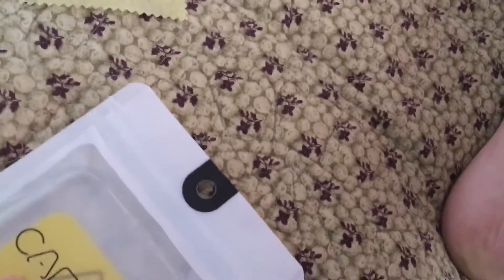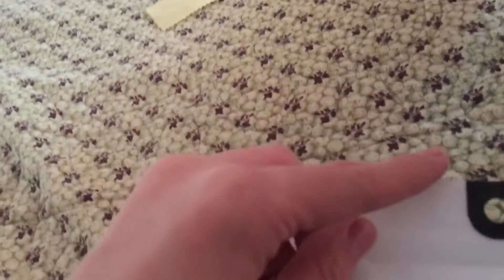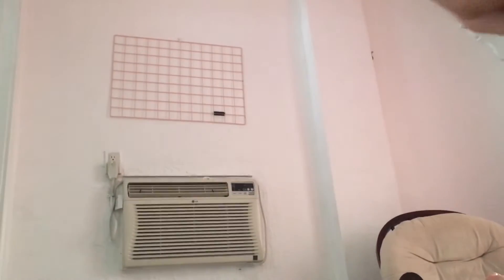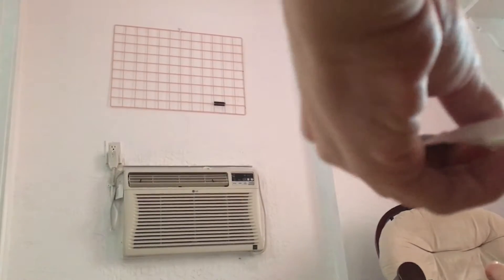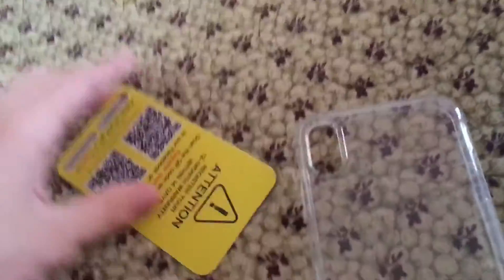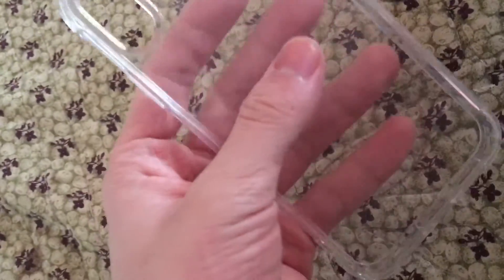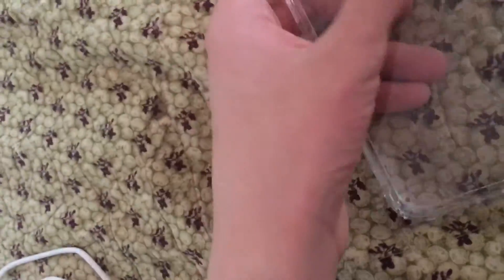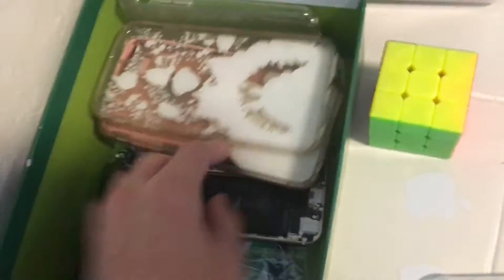iPhone XR clear case unboxing